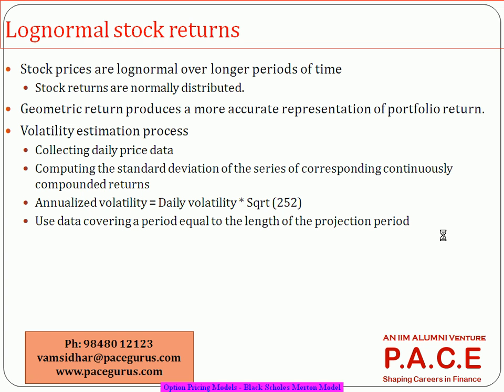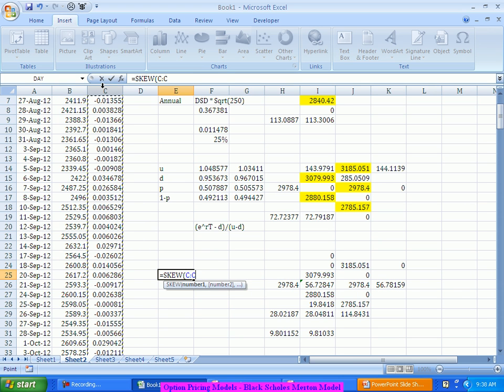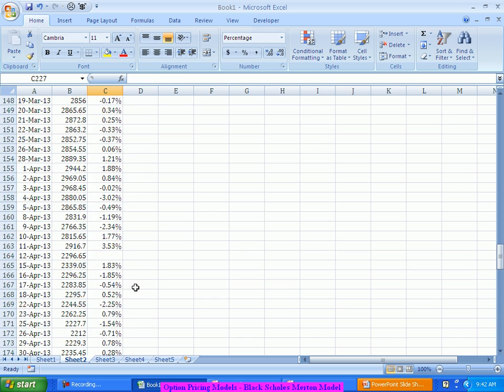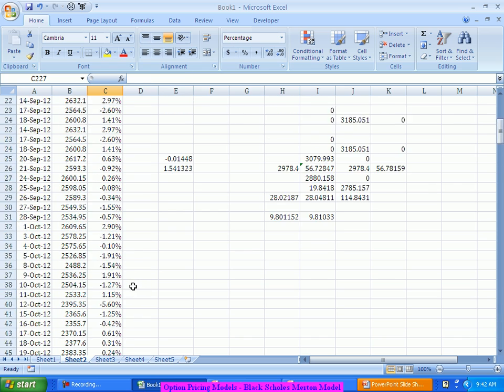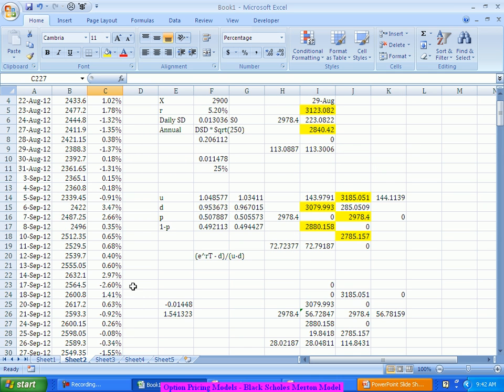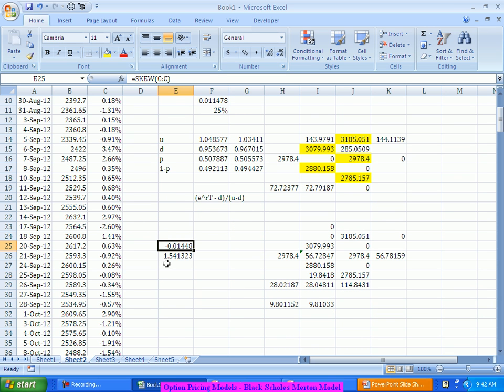FRM Part 1 Training for Black Scholes Model